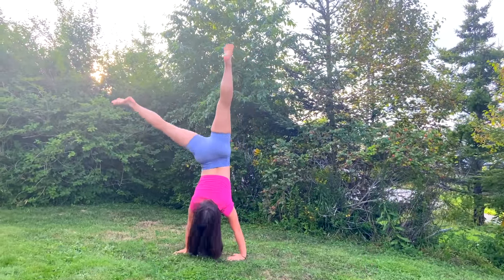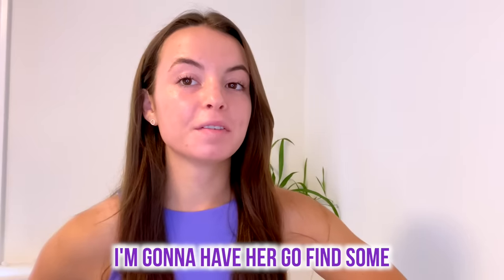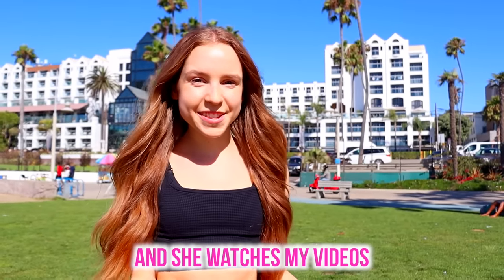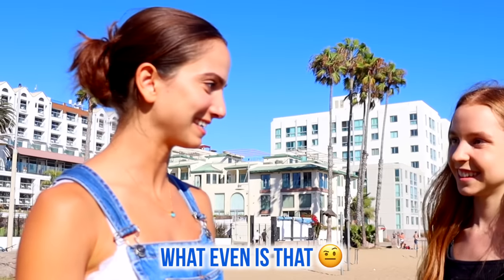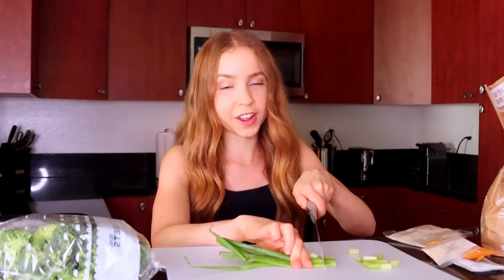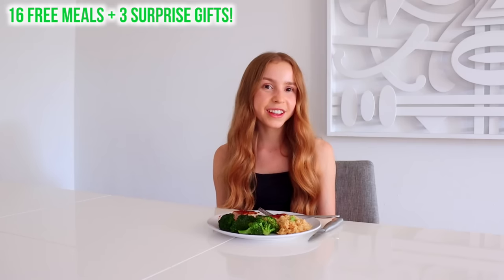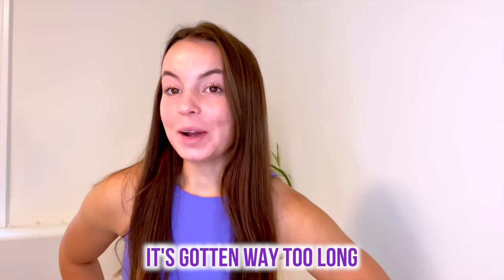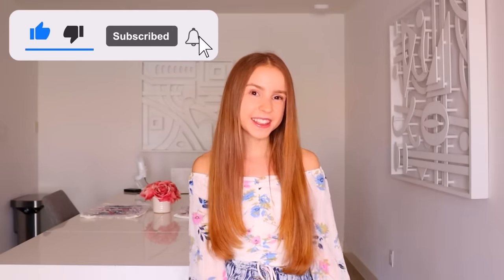My Sister Controls my Life for 24 Hours!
My sister controls my life for 24 hours and makes me get a hair cut!

Shorts YouTube channel: @AnnaMcNultyShorts
Stretching Channel: @AnnaMcNultyStretches
Grace's Channel: @Learnwithjesscartoons